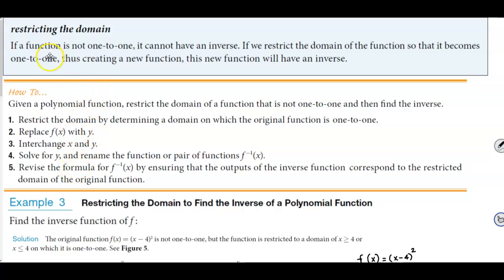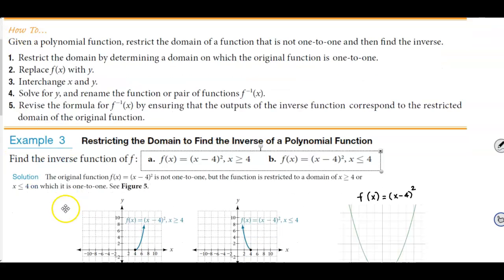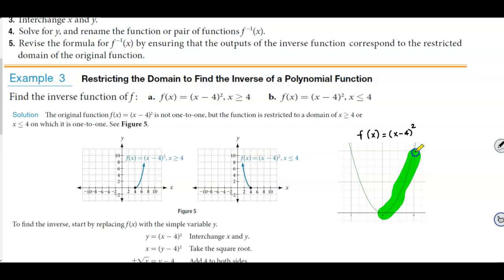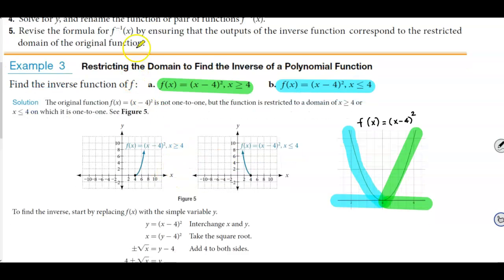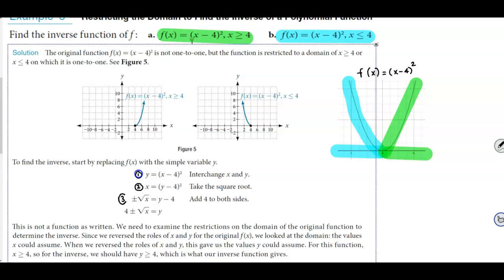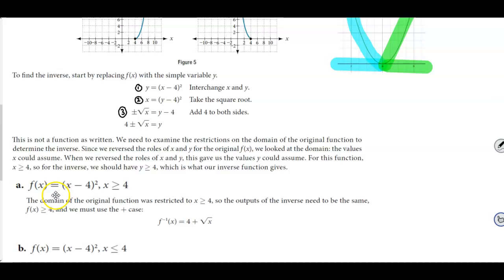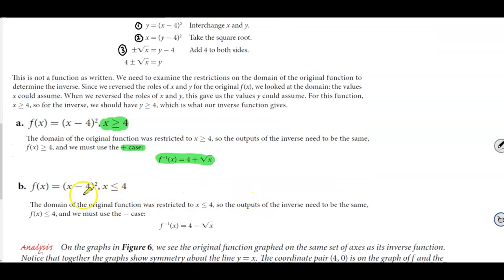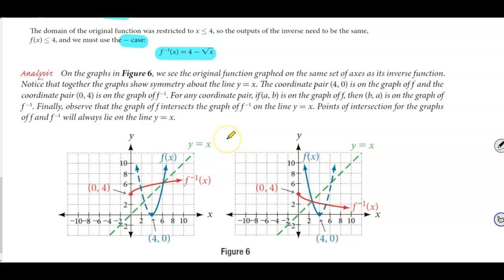Math 10 5.7 Example 3 Restricting the Domain to Find the Inverse of a Polynomial Function